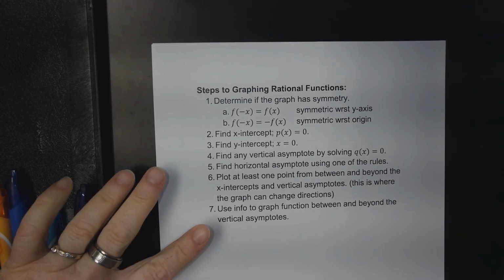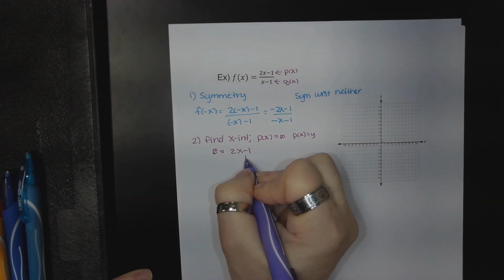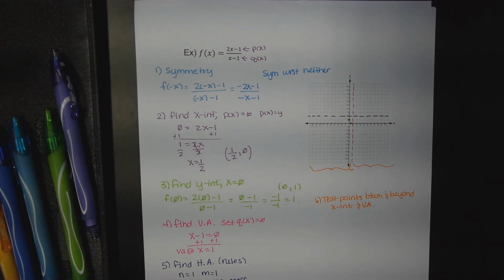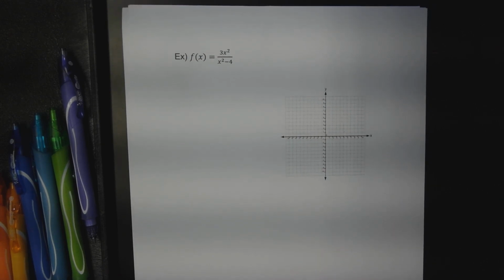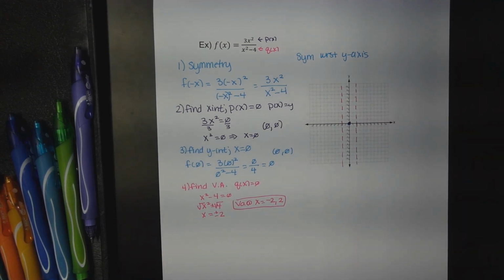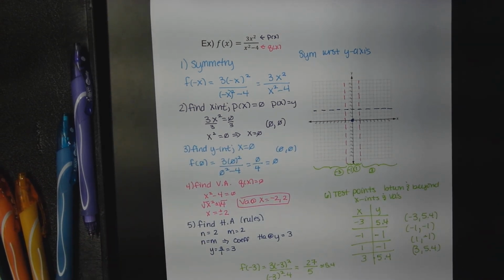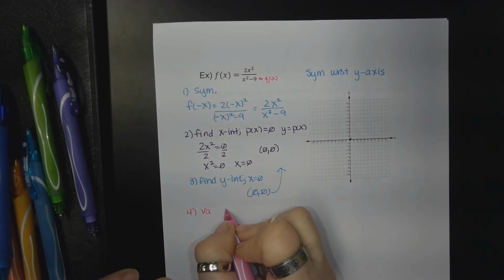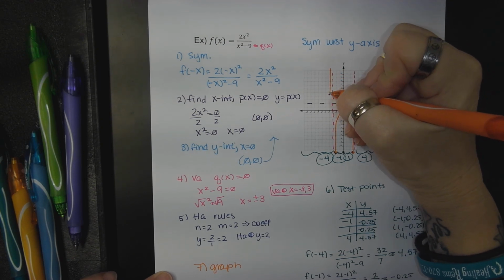3 5 Part 3